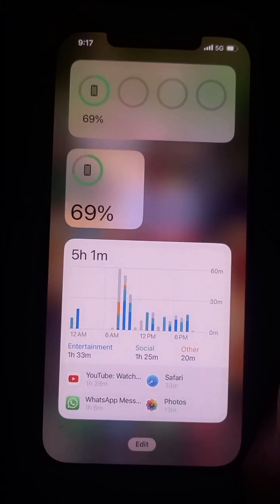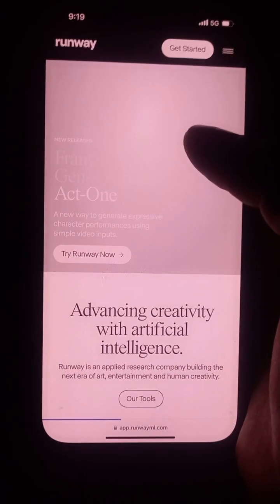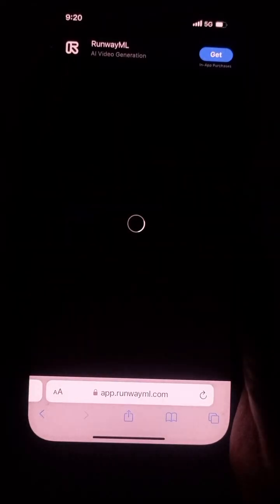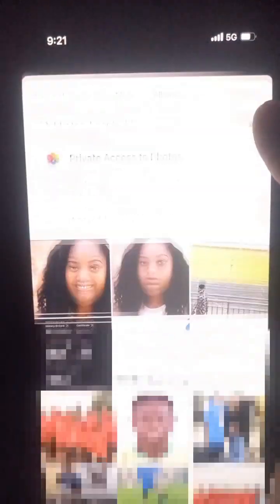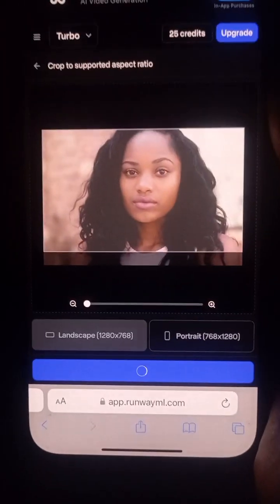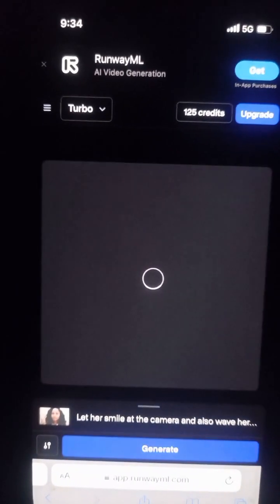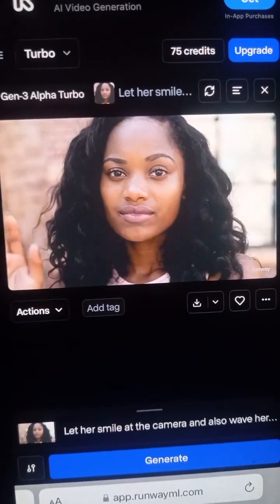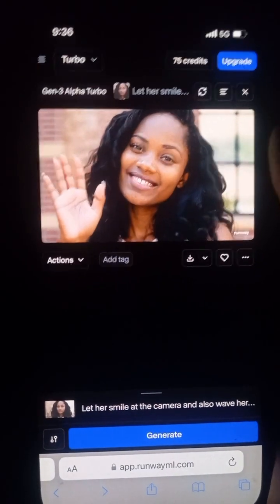How to turn a picture to video for free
in this Video i am going to teach you how to turn a picture for free  pay close attention learn and feel free to comment below if you have any question.

✅Learn how to create and verify a professional PayPal account that will send and receive funds👇 from Abroad in to Nigeria

✅How To Grow A Viral YouTube Channel And Turn It Into A Money Generating Machine In 90 Days (Or Less)

👉👉The Secret of Earning At Least N300,000 Monthly From Selling Other People's Products In The Next 30 Days.

✅FREE Training: For anyone who wants to start A YouTube Channel But doesn't know where to begin..